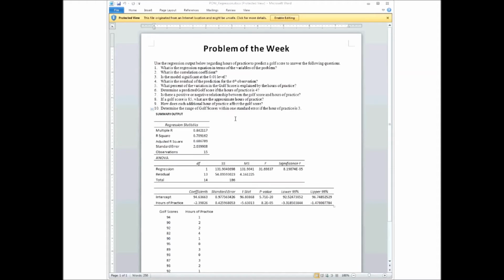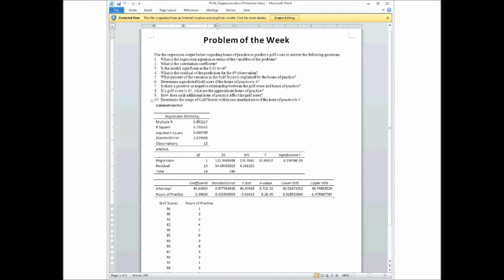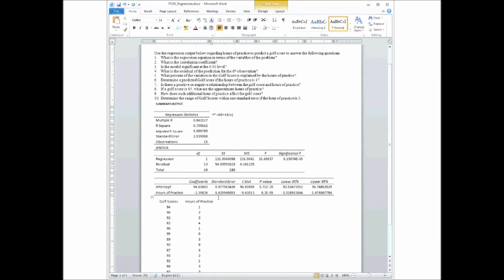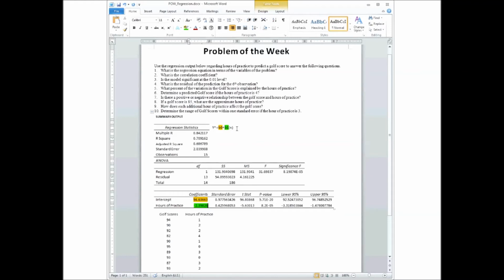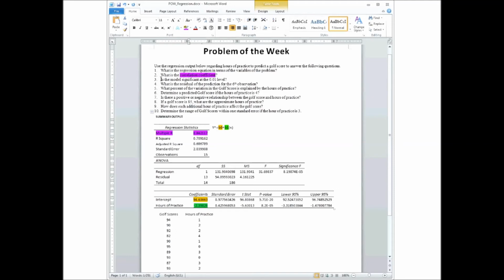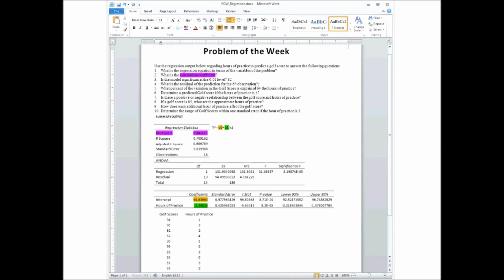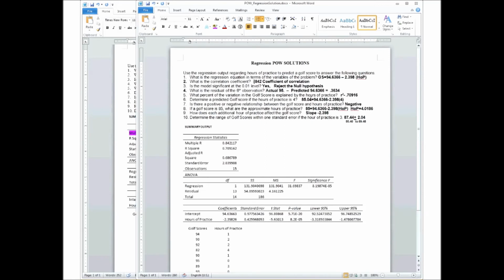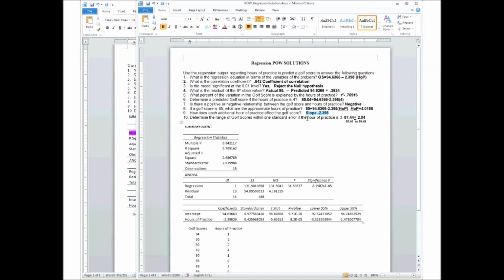QMB- linear regression